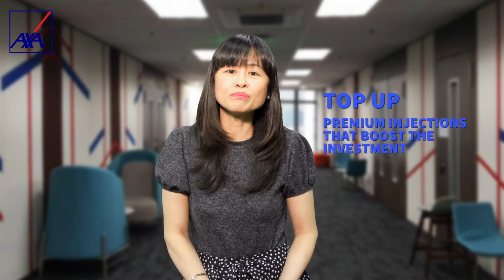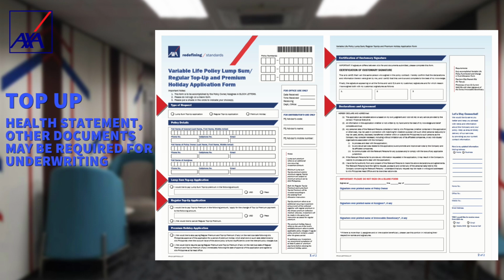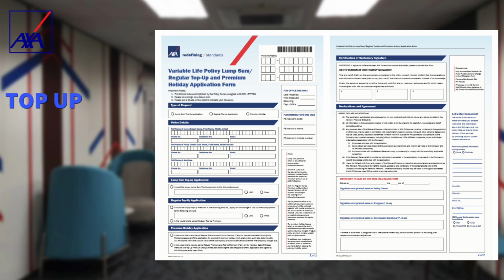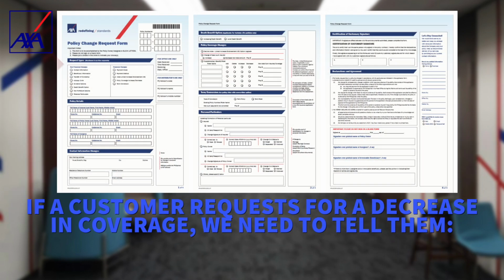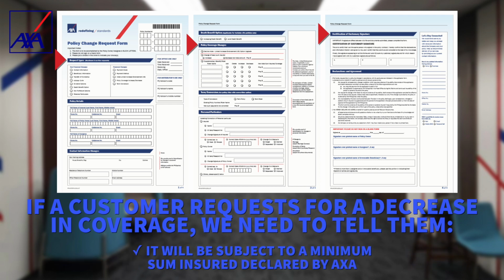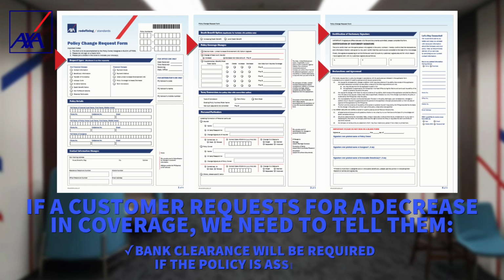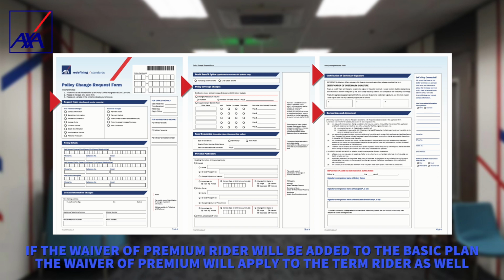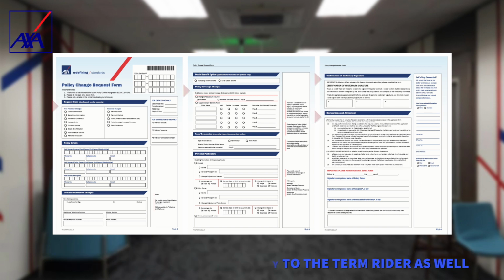Customer Corner 5: Policy Servicing (Financial and Non-Financial Changes)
Customer Corner video for your Sales Caffeine today!

Click and learn the Policy Servicing on Financial and Non-Financial Changes learning video with Ms. Weng Sanchez